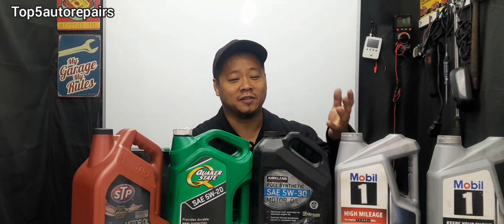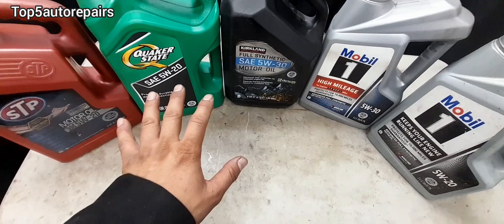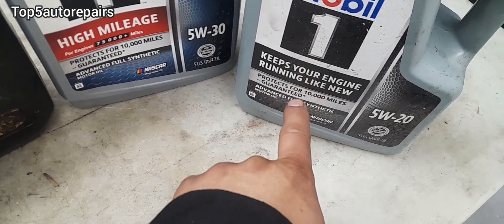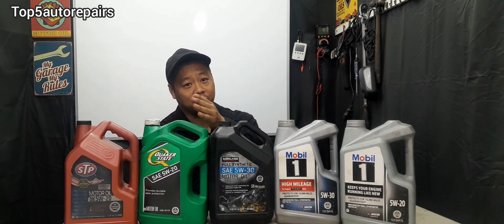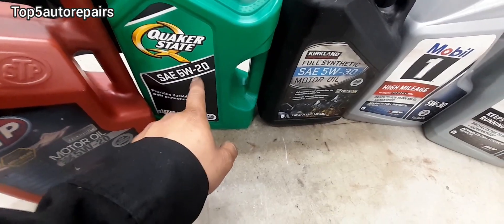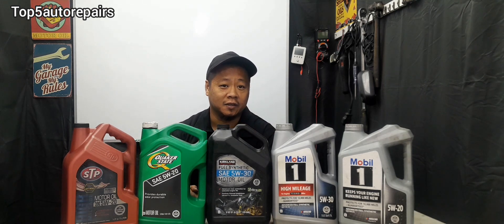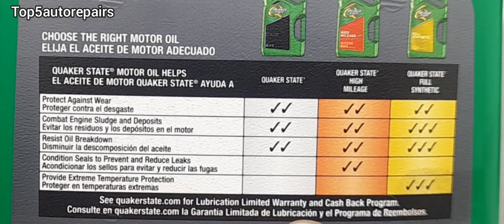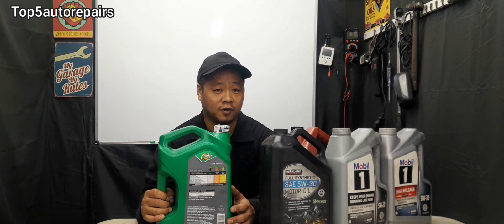CAN YOU MIX SYNTHETIC ENGINE OIL WITH REGULAR OIL??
In this video I explain what will happen if you mix synthetic oil with regular engine oil (Conventional)